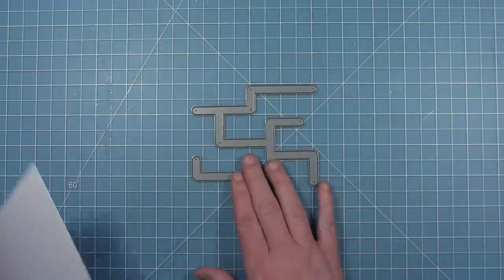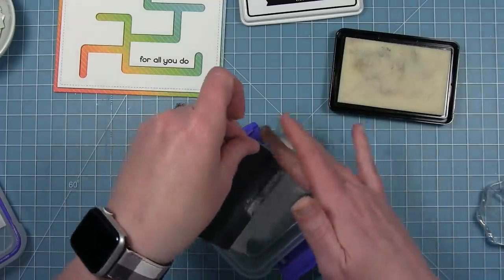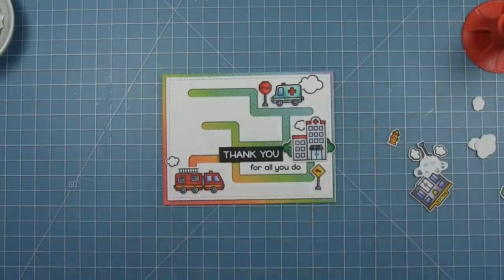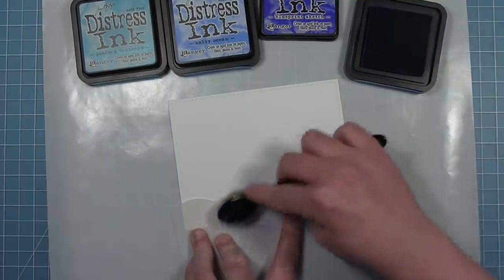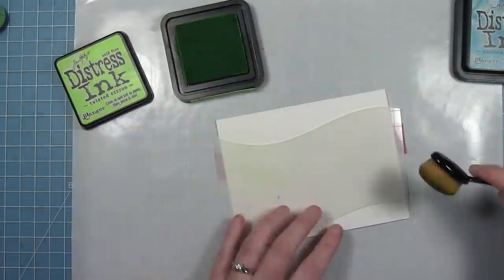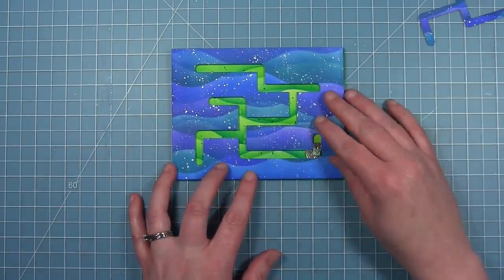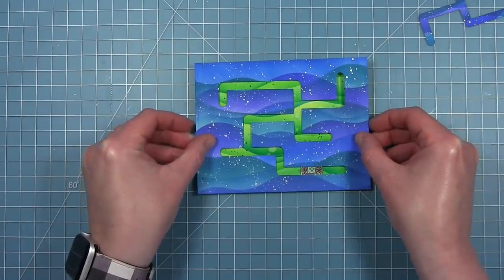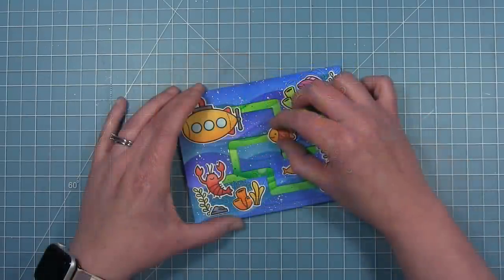Slide On Over Maze + 2 cards from start to finish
to see our products, more ideas and inspiration! In this video, Lawn Fawn Design Team member Chari introduces our new Slider On Over Maze die! She will share some clever ways to use this new interactive die while making two cards, including a fun underwater theme slider card!

• 80 lb. cardstock - white